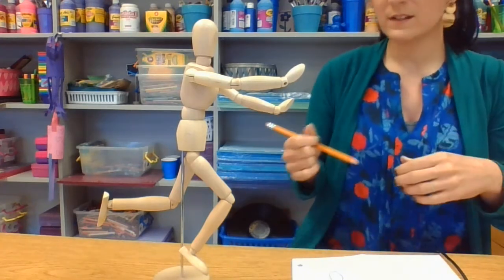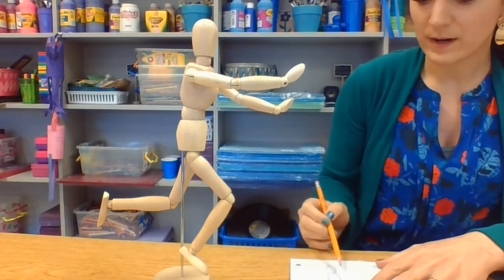Gesture Drawings!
Let's show movement drawing a person! Grab a pencil and paper - follow long with Mrs. Q! Have fun!